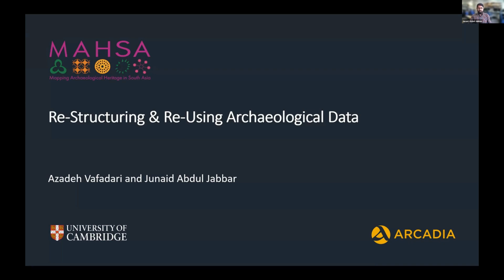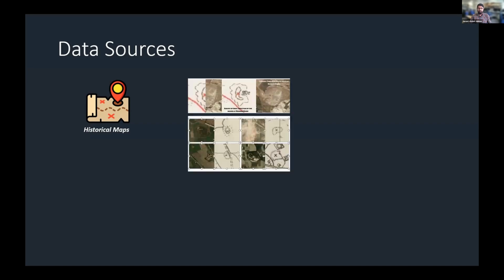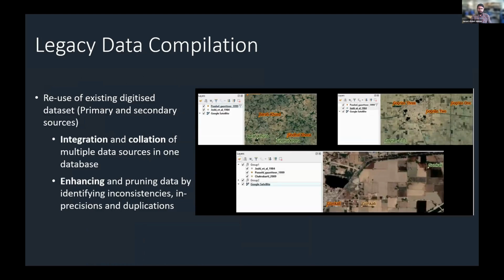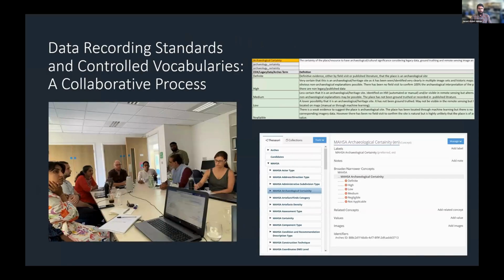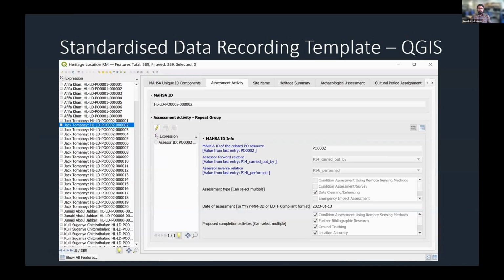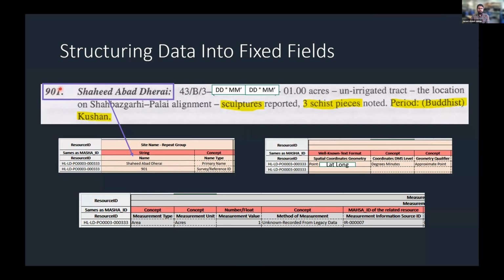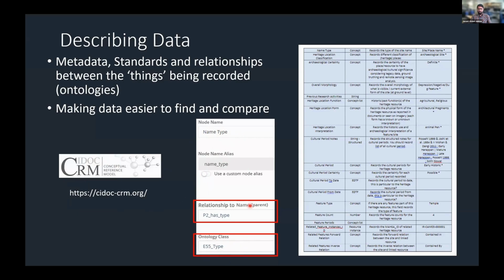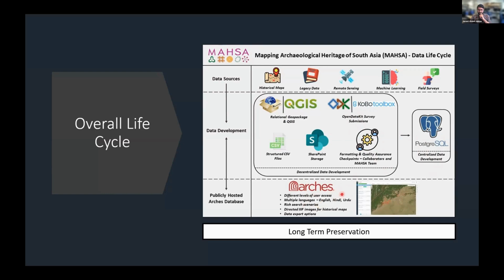Data Management Workshop 5: Archaeological Data Reuse Case Studies from MAHSA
Archaeological Data Reuse Case Studies from MAHSA Projects by Juanid Abdul Jabbar & Azadeh Vafadari (McDonald Institute for
Archaeological Research)